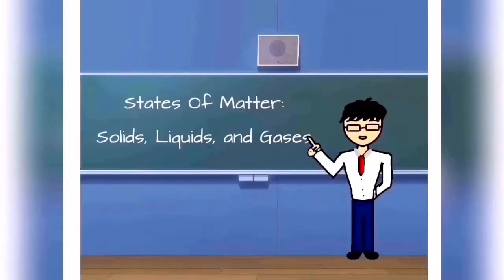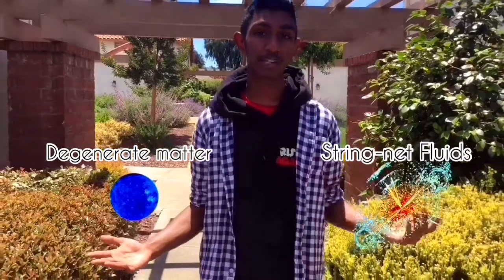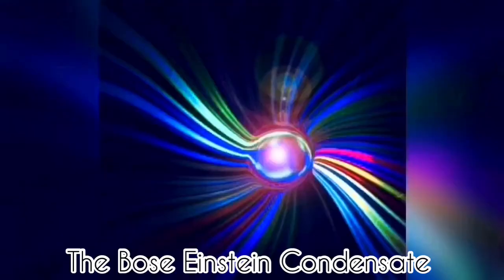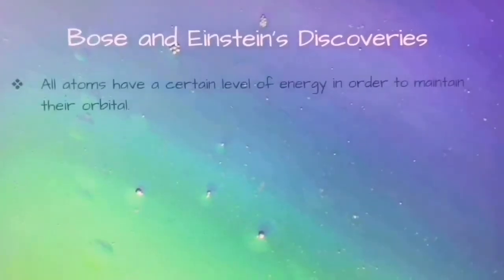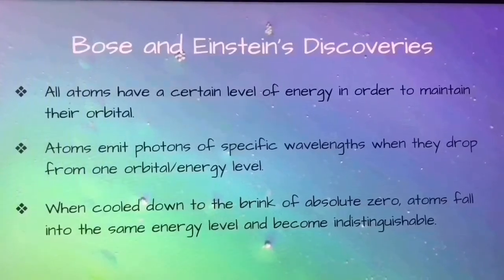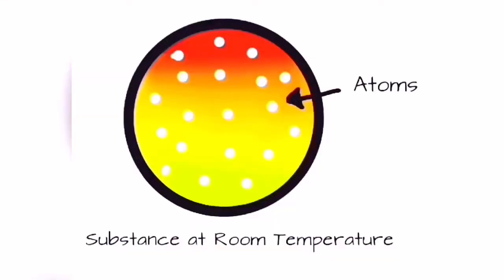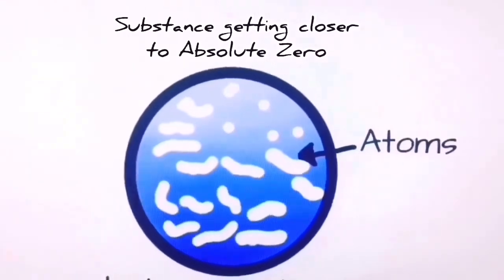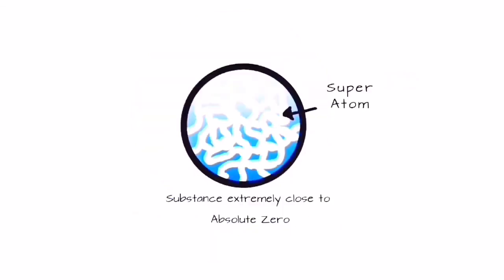The Fifth State of Matter: Teleportation using the Bose Einstein Condensate (BEC)